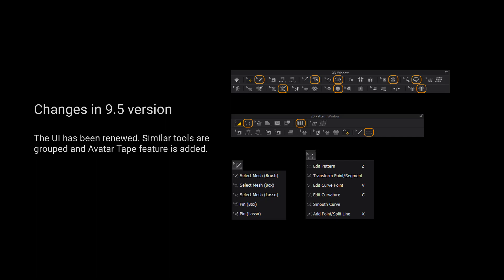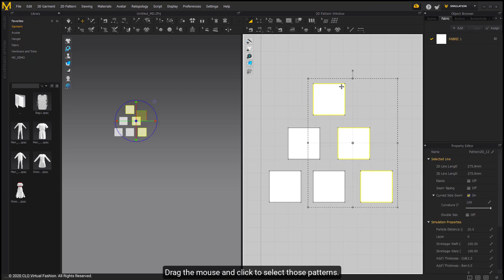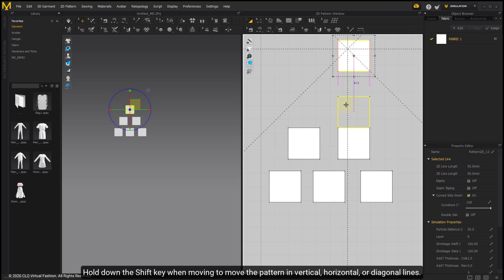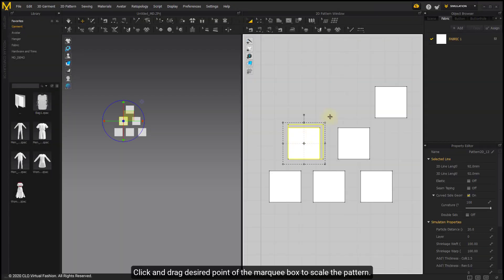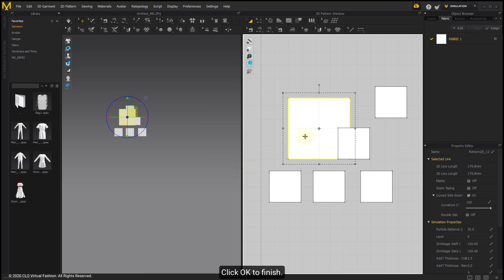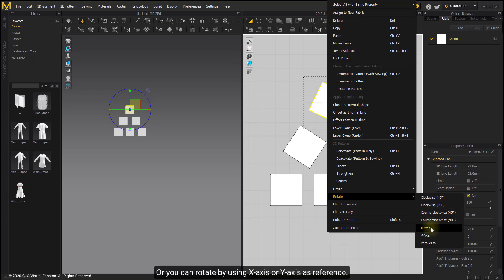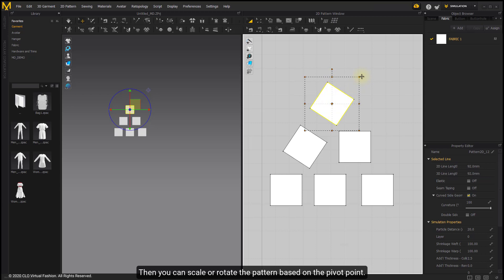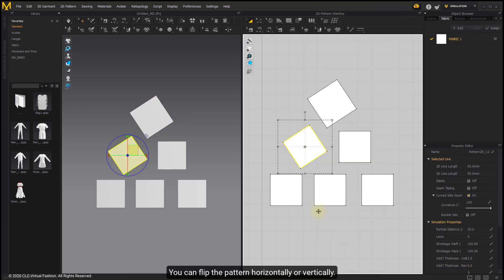Marvelous Designer 2D Pattern Editing: Transform Pattern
Transform Pattern Tool
In this video, we will teach you how to use Transform Pattern tool to move pattern, rotate pattern, scale pattern and so on.

System Requirements:
* CPU: 4-core Intel Core i5 or 6-core Intel Core i7
* RAM : 16GB
* Display: 2560x1440 @60Hz